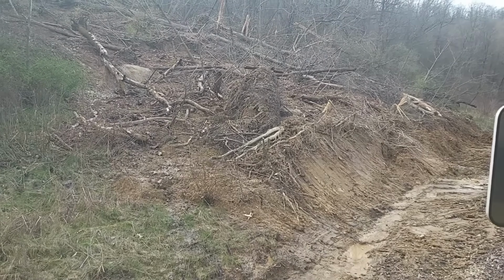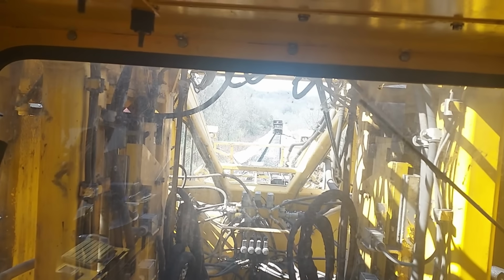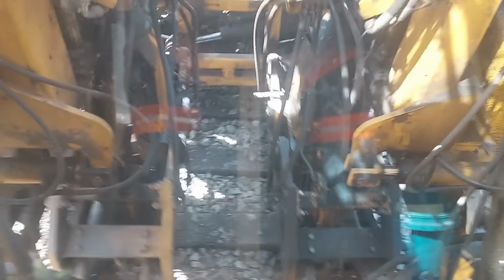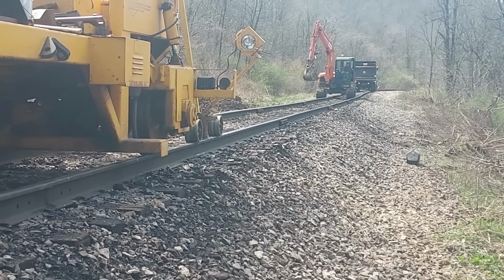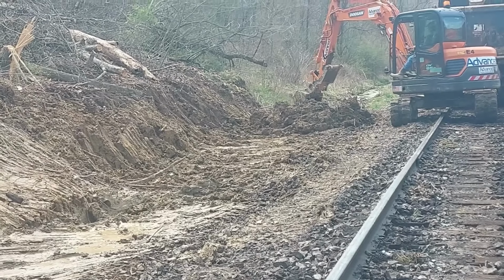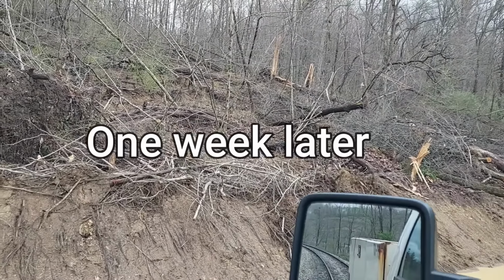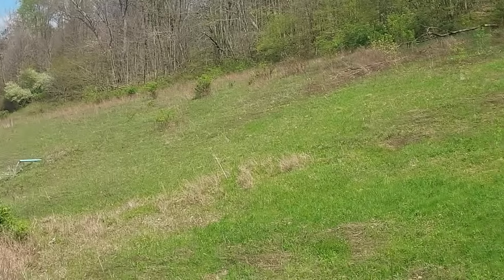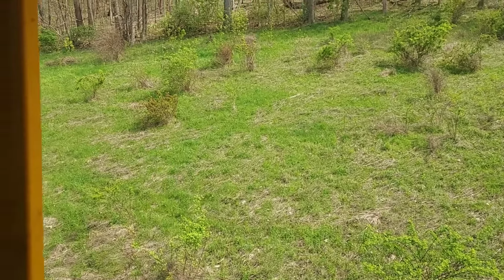Mud Slide on Curve 11 almost Shut Down Trains but we were Lucky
Train did get hit when a mud slide brought down some big trees that
fell over the track, but nobody got hurt and nothing derailed thankfully.
Trees were removed and mud slide has been cleaned up. Engineering
Department is exploring ways to prevent this mud slide from causing
any future damage.